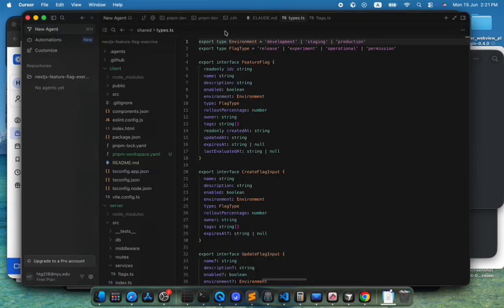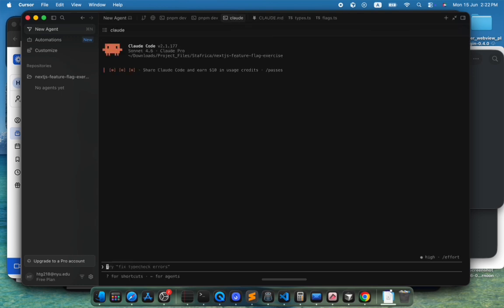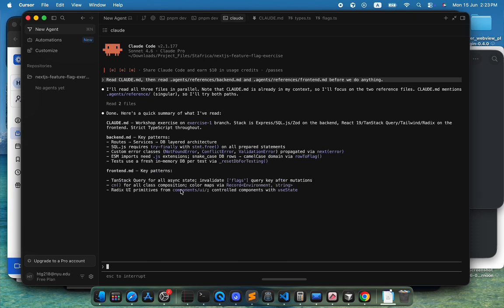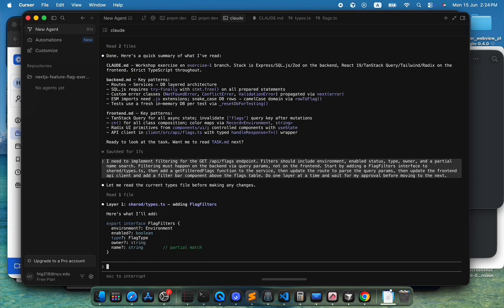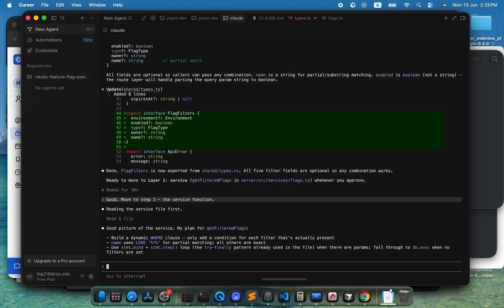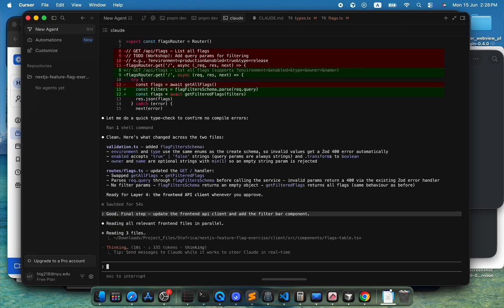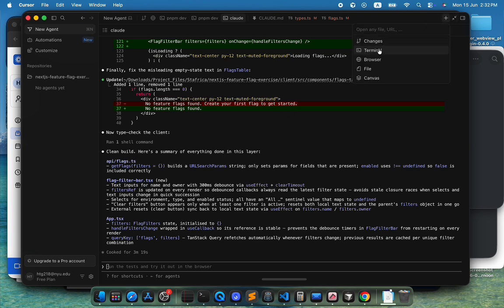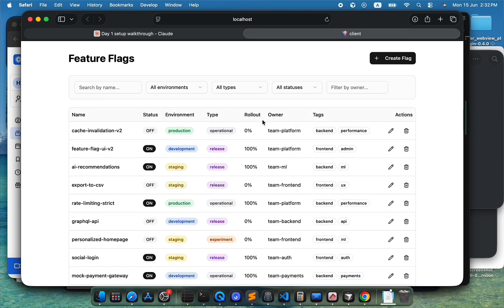Learned skills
This video highlights a new workflow I recently adopted, where I integrated AI tools directly into my development cycle to streamline and accelerate the process.